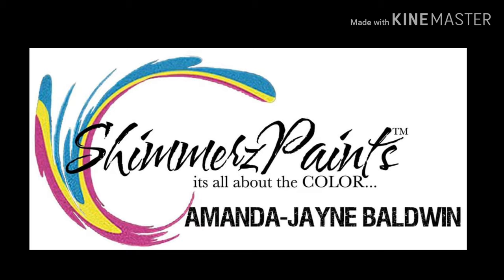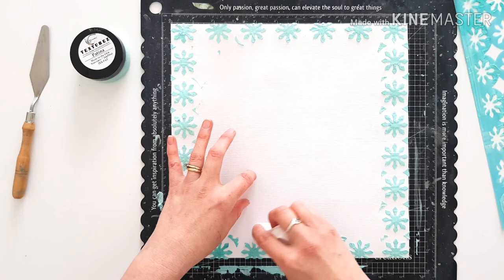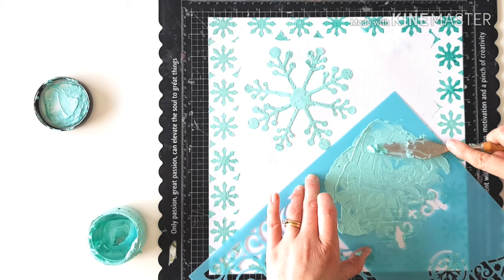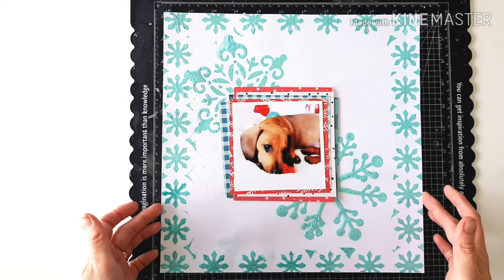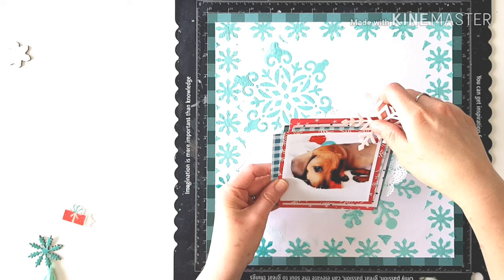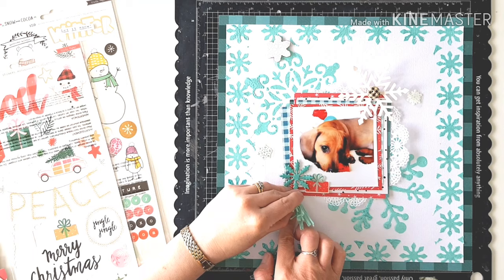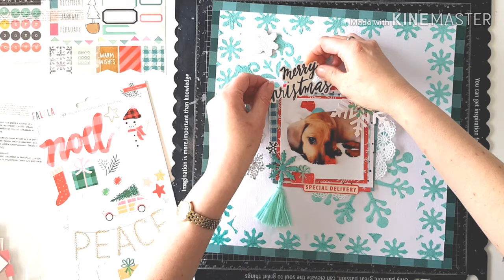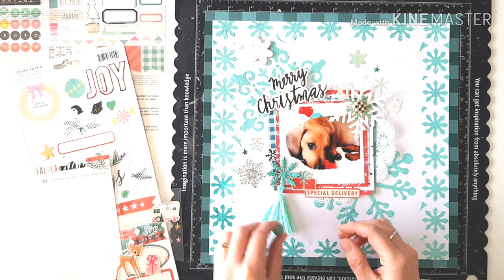Shimmerz Paints November Color Challenge with Amanda Baldwin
Hi Friends! Join me for my take on the Shimmerz Paints November Color Challenge- it's a one color wonder !!!
I'm featuring the gorgeous Textruez Paints: Patina color for my Christmassy layout.

& remember: Type AMANDA in the comments section of your Shimmerz Paints store order to receive a FREE paint! *
*No minimum order, unlimited use of code, not valid with any other offers.

Amanda xo